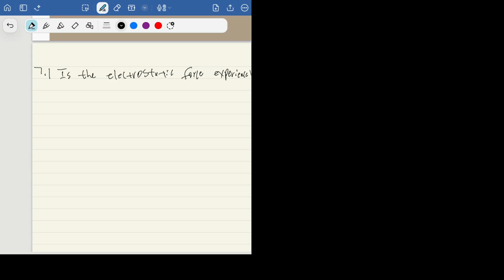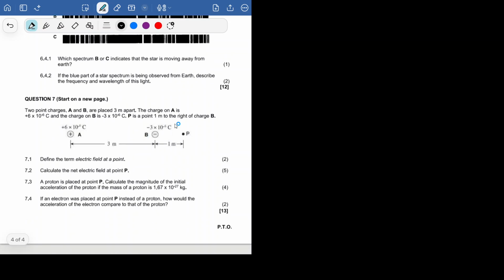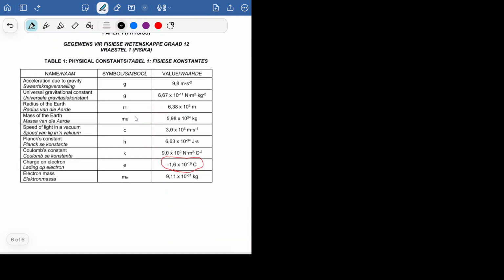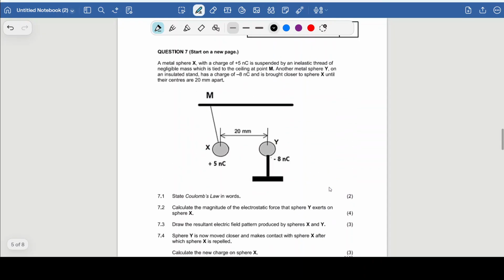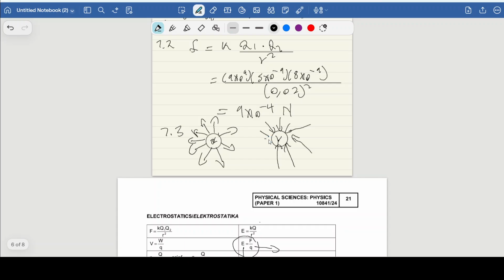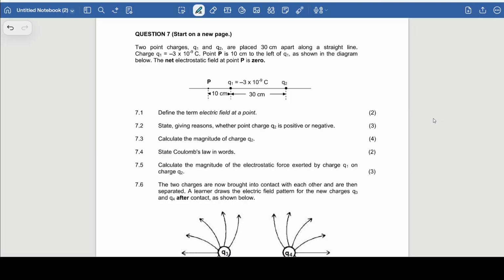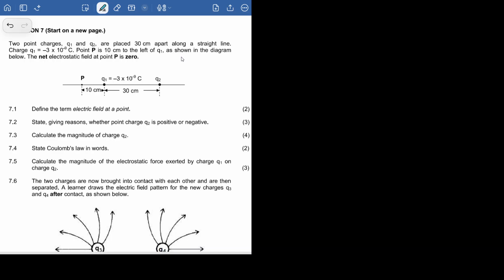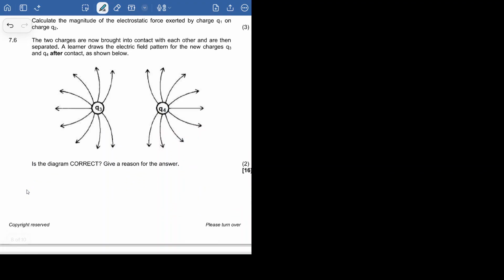recorded session 05/05/2026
electrostatic , electric fields at a point